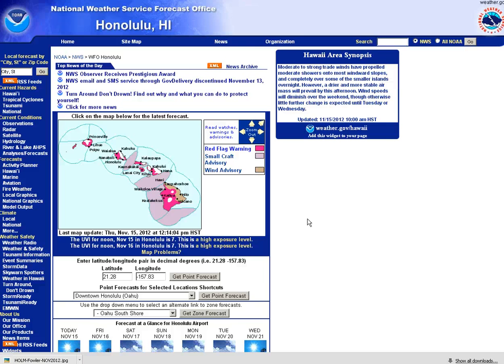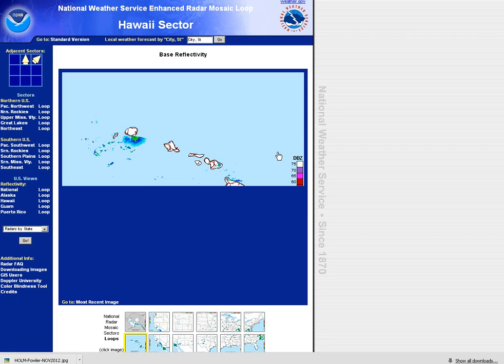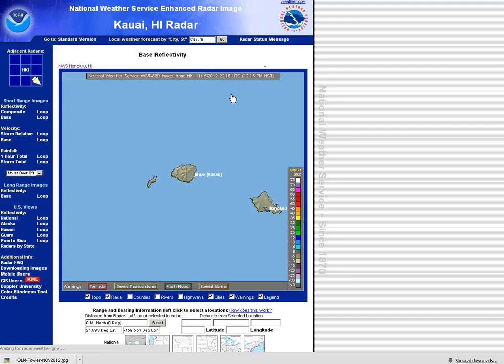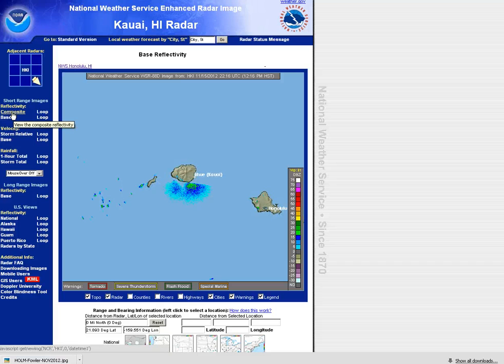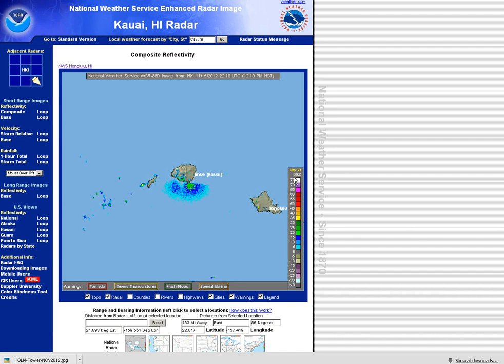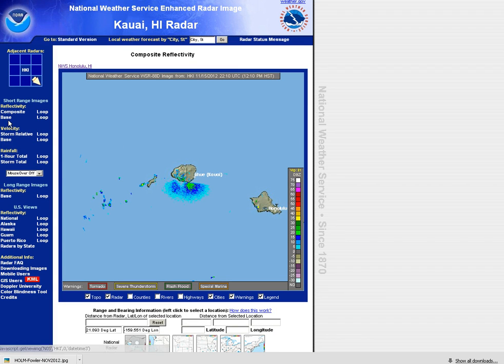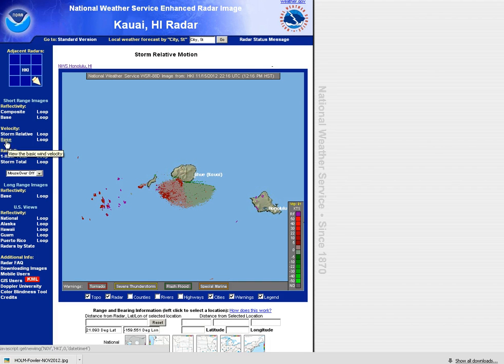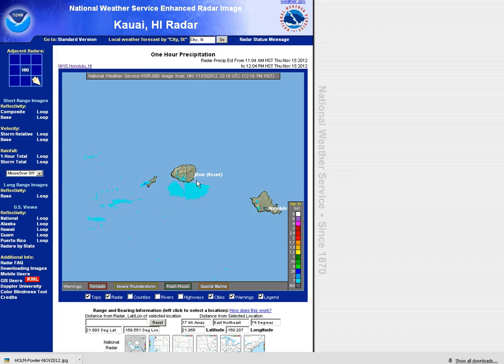Radar Information on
A quick look at radar data available on our